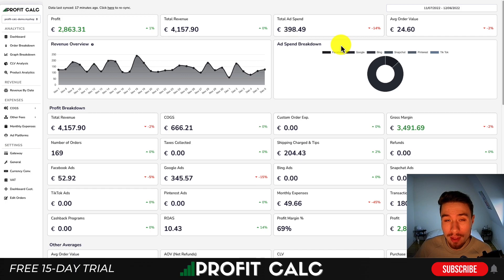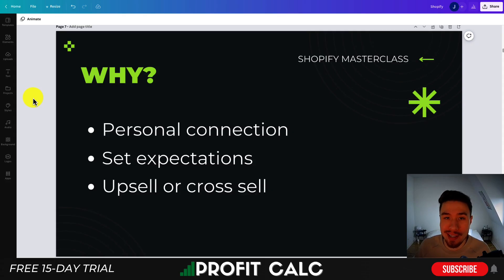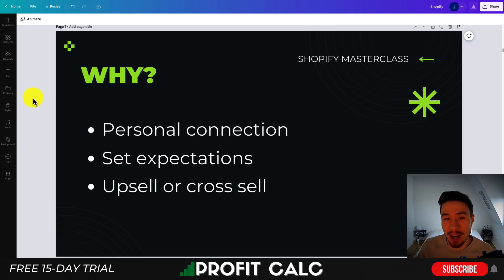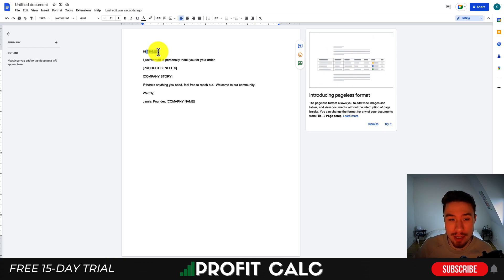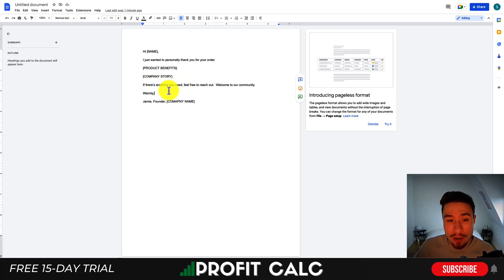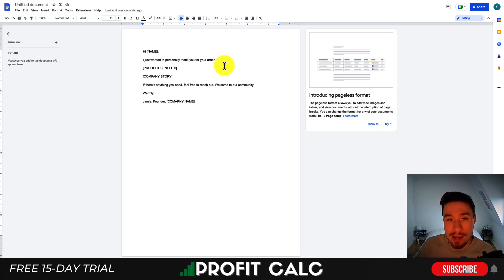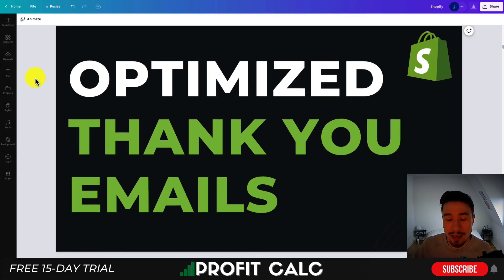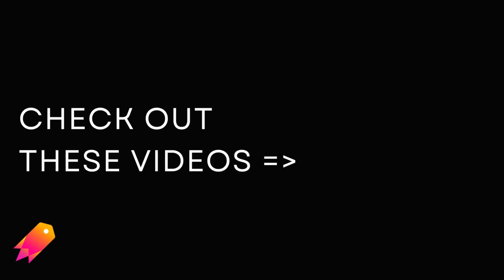Shopify Thank You Email. How to Structure a High Converting Thank You Email.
Are you struggling to find a way to thank your customers efficiently on Shopify? Not anymore! In this video, I'll show you how to structure a high converting thank you an email on Shopify.

By following the tips in this video, you'll be able to send thank-you emails that increase your business's conversion rates and keep your customers happy. You'll be able to design a thank you email that speaks to your customer's needs and interests, and that will have them coming back for more. Watch this video to learn how to structure a high converting thank you email on Shopify!

This will provide the customer with a personal touch and make them feel like you are paying attention to them. Thank you emails are a great way to build relationships. You can use the thank you email to provide a personal touch to your relationships and to make sure that you stay in touch with the people you care about. Thank you emails are also a great way to build relationships with your customers. You can use the thank you email to provide a personal touch to your business. It's a good idea to send thank you emails to your customers and prospects on a regular basis. I always recommend sending a thank you email after they have purchased a product or service from you. This is a great way to build trust and to show that you care about your customers.

PROFIT CALC (Start your free 15-day trial)